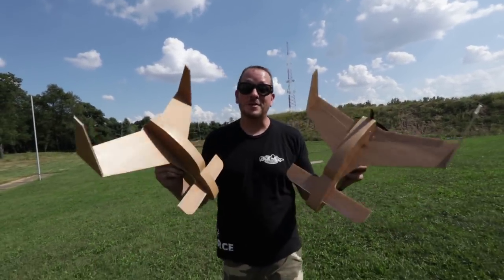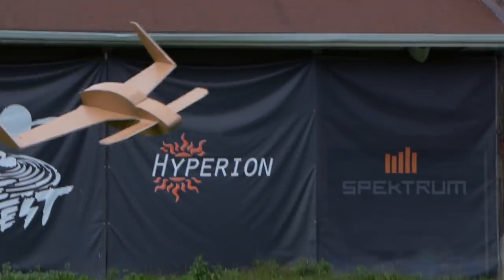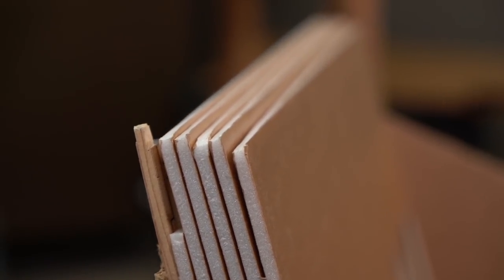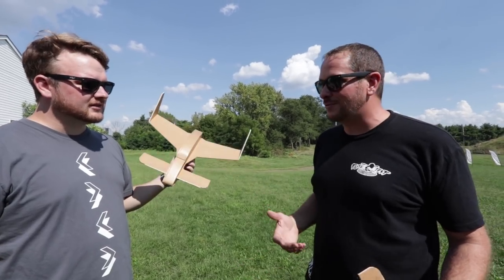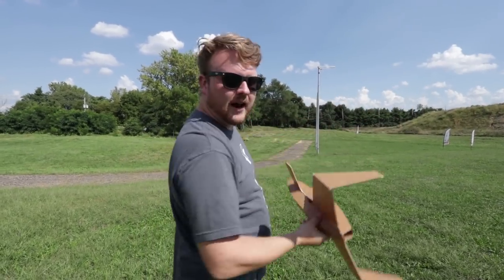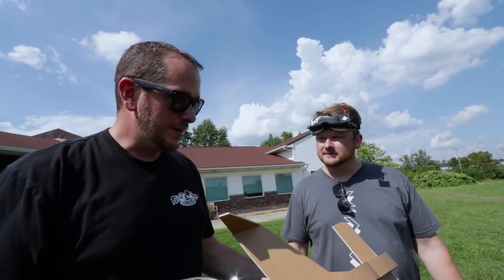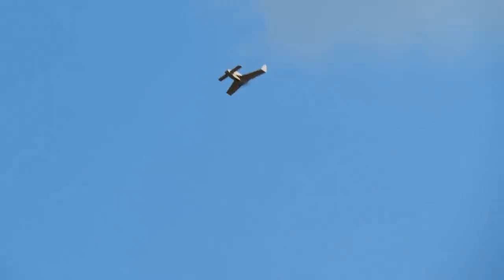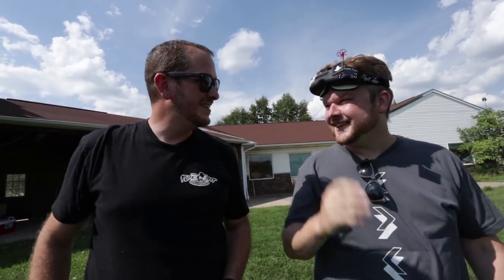$1 DIY Airplane | FT LongEZ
The Flite Test Mighty Mini Long EZ is finally here! In this video Josh goes over they design behind the FT LongEZ as well as the vision withour Swappable Speed Build kit designs!

Video gear